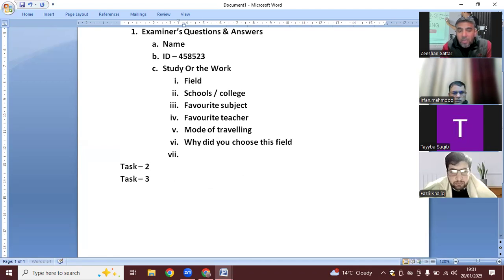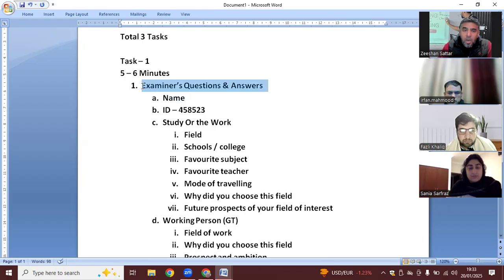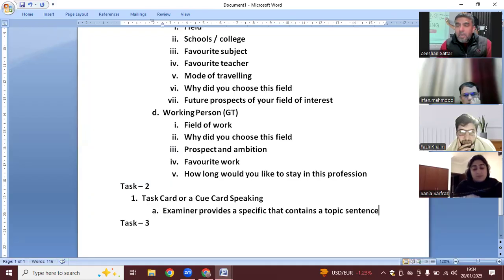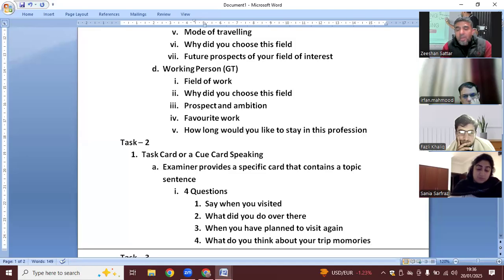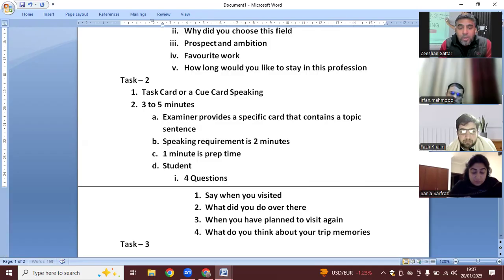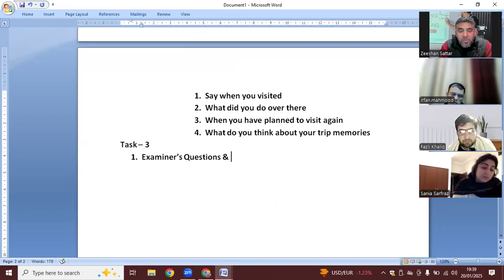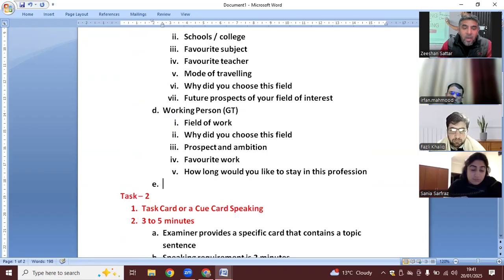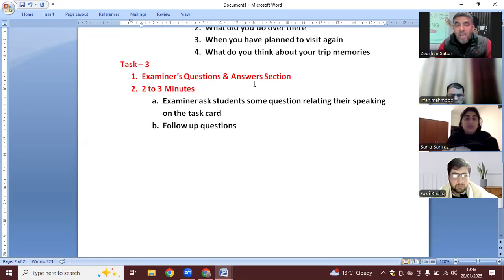IELTS Speaking Exam For 2025 I Zeeshan Sattar (Urdu/Eng)